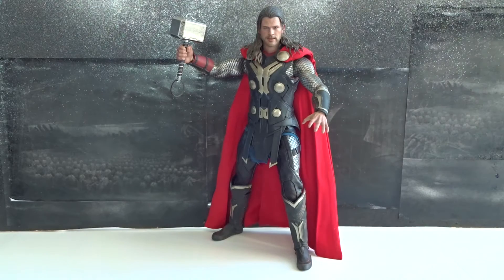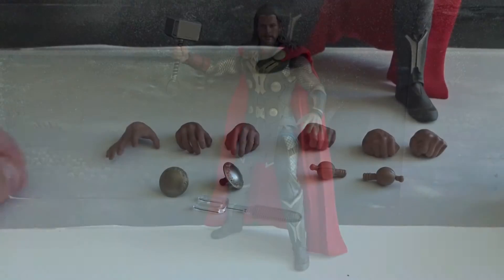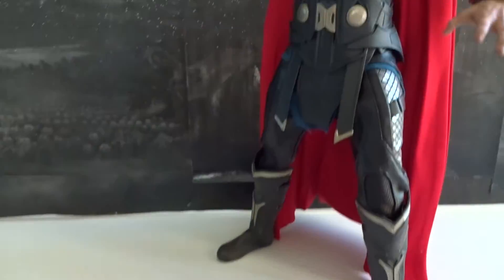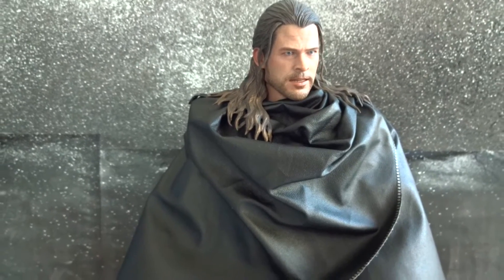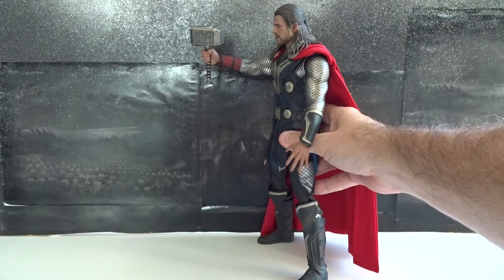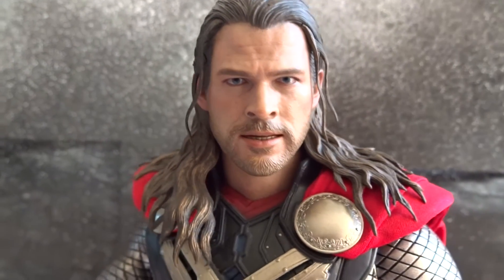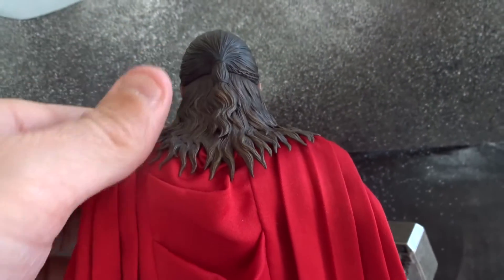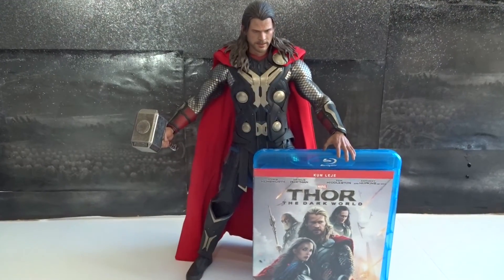Hot Toys - Thor: The Dark World Figure & Movie Spotlight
A close look at the Hot Toys Thor - The Dark World - 1/6 scale figure and The Dark World movie from Marvel Cinematic Universe.

This version of the figure is the regular version. There is also an alternate version - Asgardian Light Armor edition - with a few differences.

In the movie, Thor has to battle the Dark Elf lord Malekith and prevent the evil elves from creating a universe in eternal darkness. The final battle takes place on Earth, but before that, Thor has to turn to his trickster brother Loki for help.